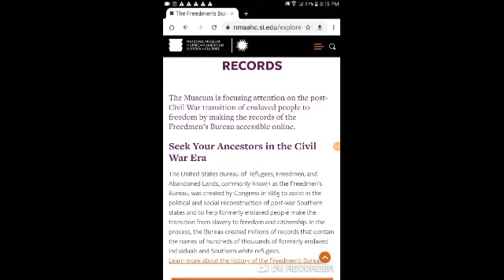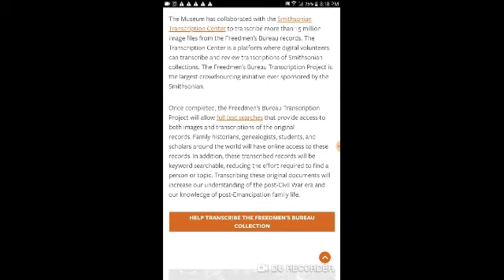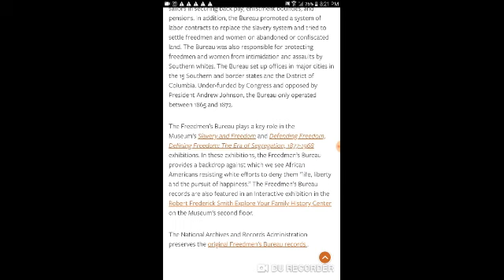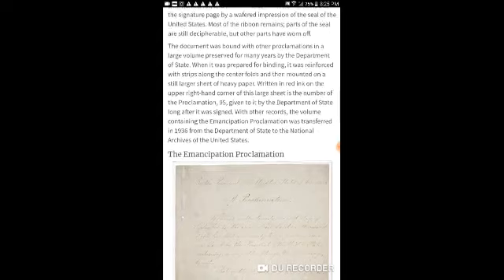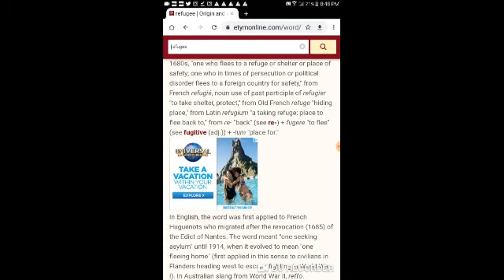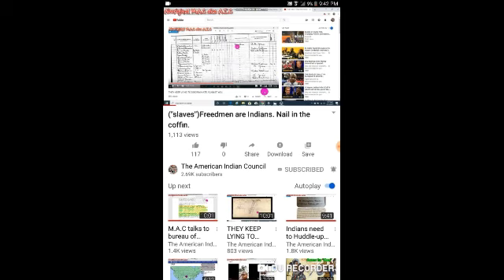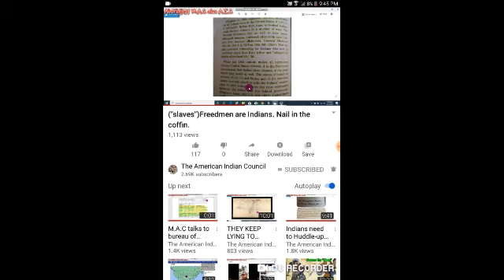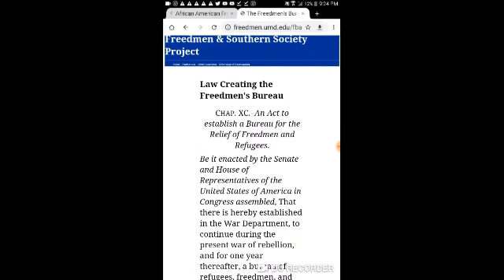Freedmen's Bureau, Emancipation Proclamation and American Indians aka American Negroes